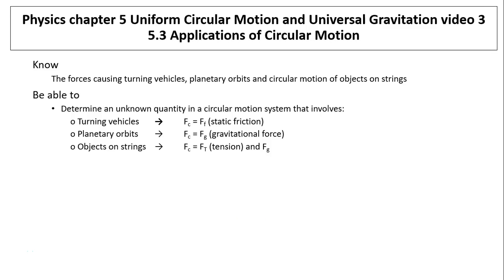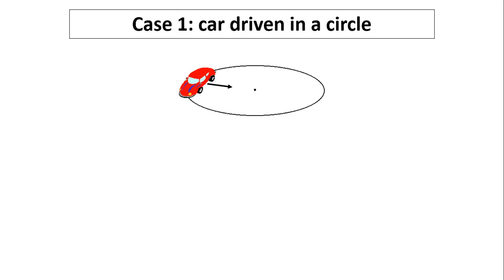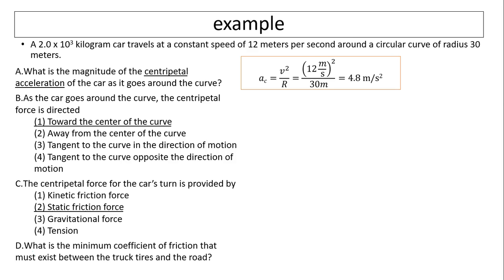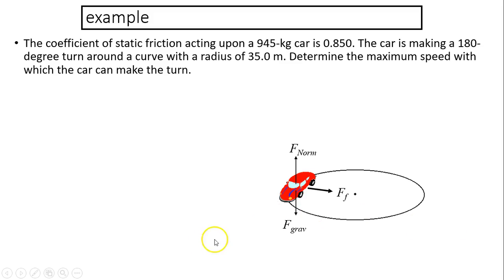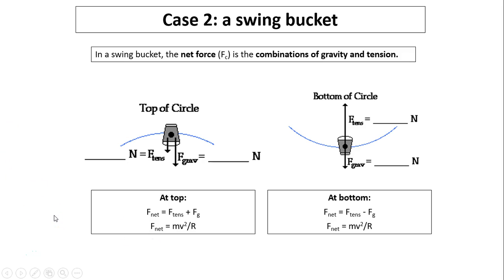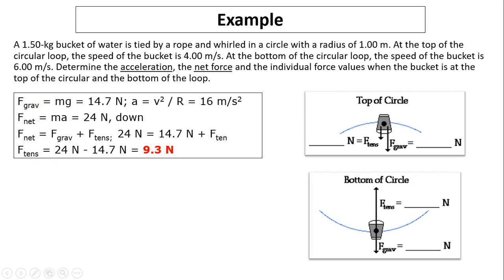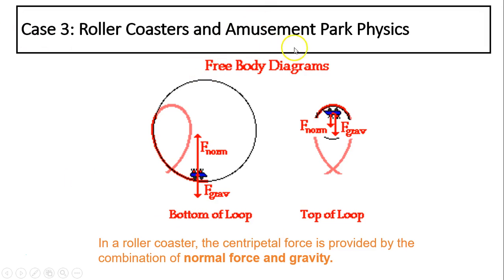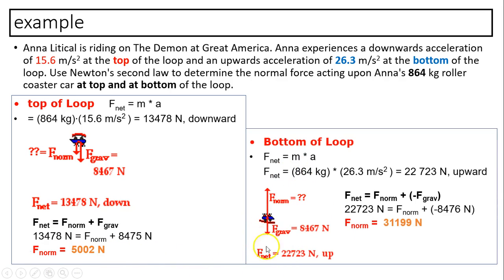5.3 applications of circular motion